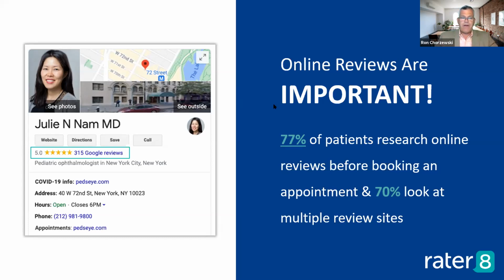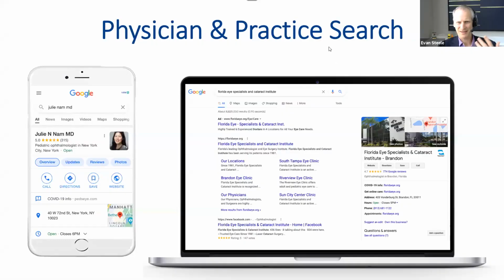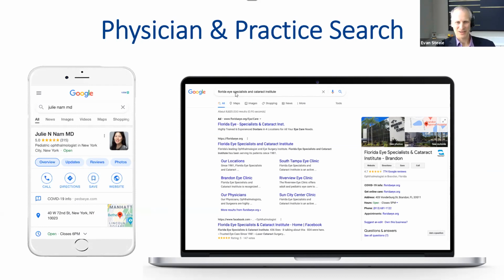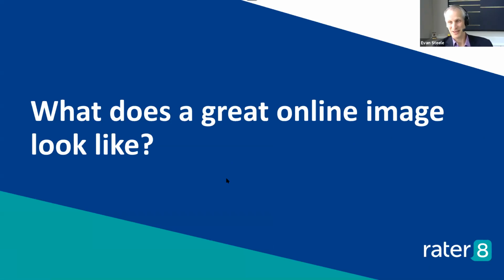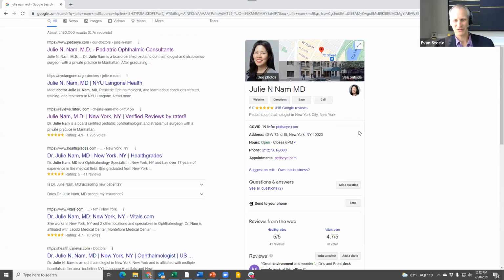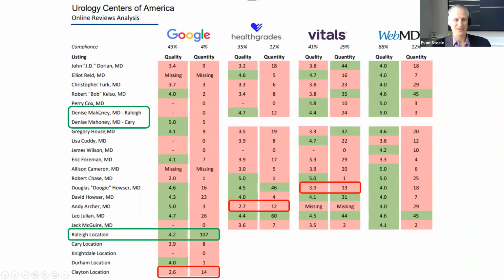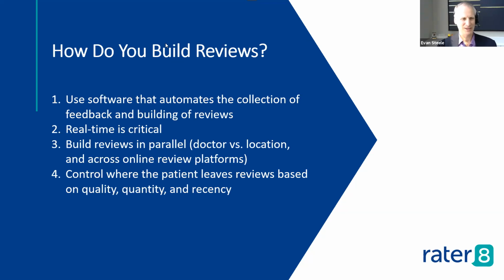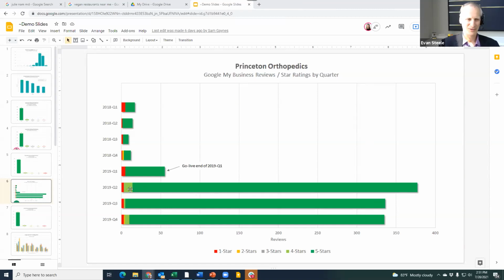Online Reviews & Google Tips: Marketing and Reputation Management 101 for Ophthalmic Administrators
Hear from rater8 Founder Evan Steele and Ron Chorzewski, a Solutions Consultant at rater8 to know what goals you should be striving for to have a strong online presence.